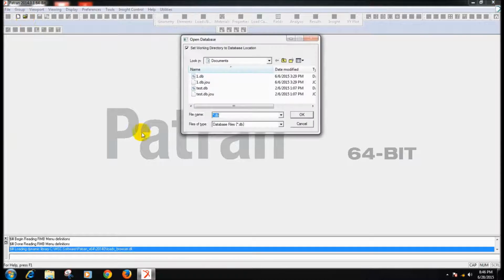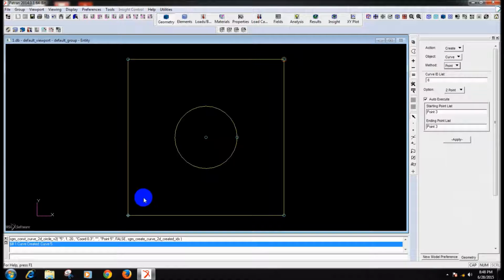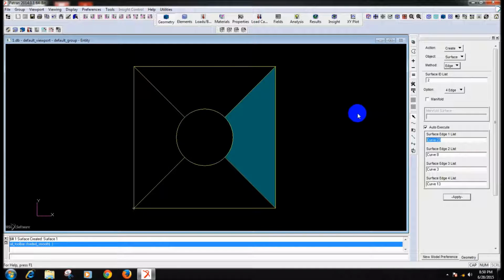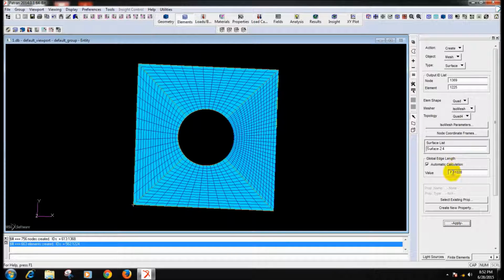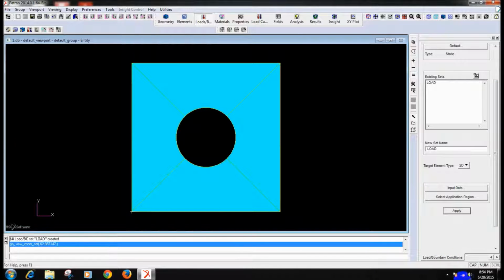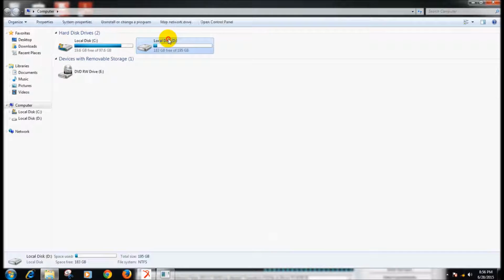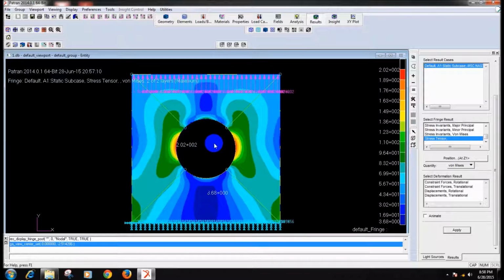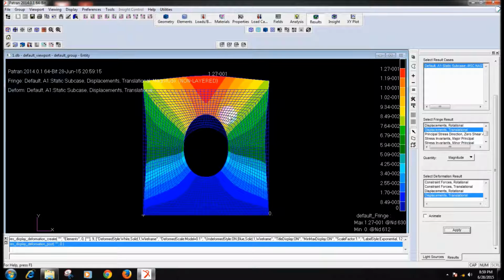MSC NASTRAN PATRAN TUTORIAL ON PLATE WITH A HOLE PROBLEM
GENERAL FEM ANALYSIS OF PLATE WITH A HOLE IN MSC NASTRAN AND PATRAN